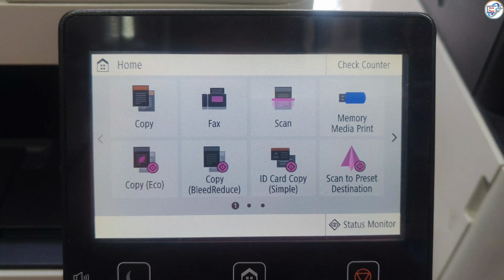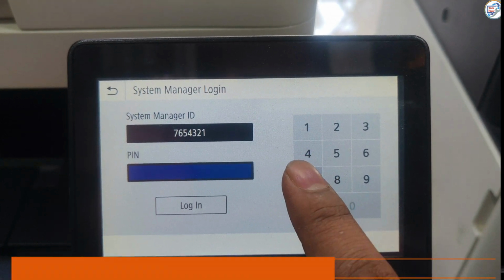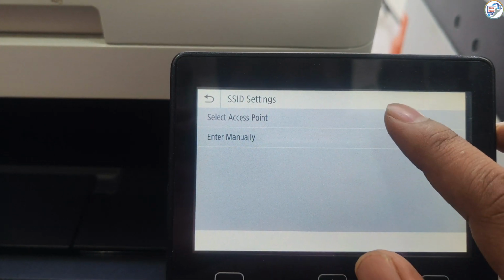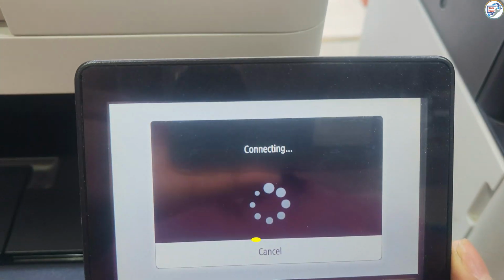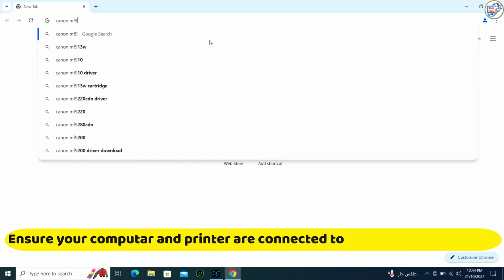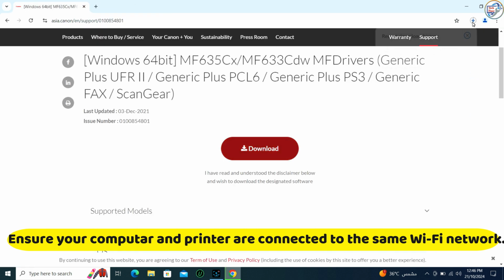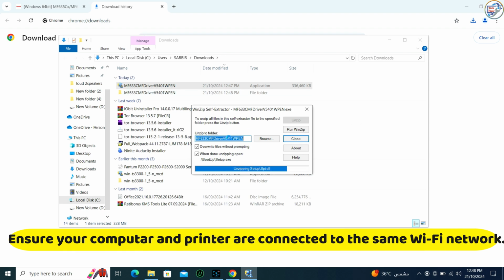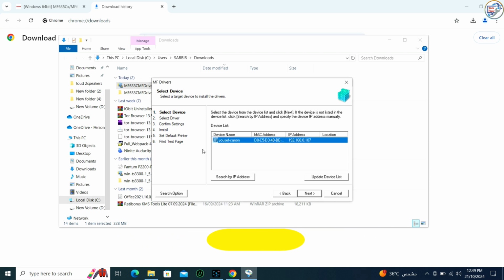Canon MF635Cx / MF633Cdw Wireless Setup – Wi-Fi Router Connection + Driver Download & Installation.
Canon MF635Cx/MF633Cdw Wi-Fi Setup & Driver Install – Easy Guide!
How to Connect Canon i-SENSYS Printer to Wi-Fi & Install Drivers
Canon MF635Cx Wireless Setup – Full Driver Installation Tutorial
Step-by-Step: Canon MF633Cdw Wi-Fi & Windows Driver Setup
Fix Canon Printer Wi-Fi Connection – MF635Cx Driver Install Guide
Canon i-SENSYS Wireless Setup – Complete Driver Download & Install
How to Install Canon MF635Cx Printer on Windows 10/11 – Wi-Fi Guide
Canon MF633Cdw Wireless Printer Setup – Driver Installation Tutorial
Easy Canon MF635Cx Wi-Fi & Driver Setup for Beginners!
Canon i-SENSYS Printer Not Connecting? Full Wi-Fi & Driver Fix!

Welcome to our step-by-step guide on setting up your Canon i-SENSYS MF635Cx or MF633Cdw printer for wireless printing! In this video, we’ll walk you through connecting your Canon printer to a Wi-Fi router, downloading and installing the necessary drivers, and ensuring everything works seamlessly with your computer or smartphone. Whether you’re a beginner or just need a refresher, this tutorial has you covered. Let’s get started!

Important Note👉
 Before purchasing anything from my link you must check if the product you need matches the product in my link.Otherwise your money will be. wasted.